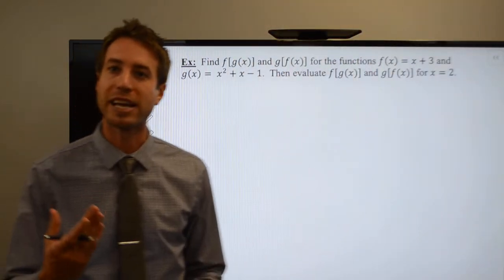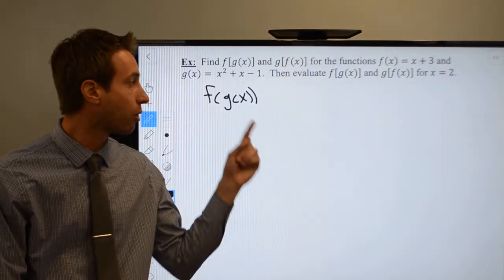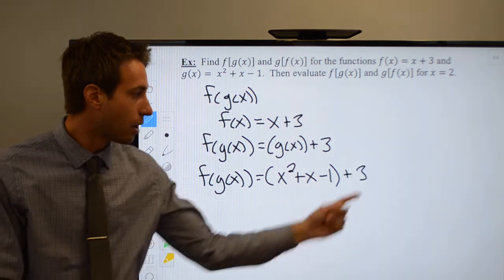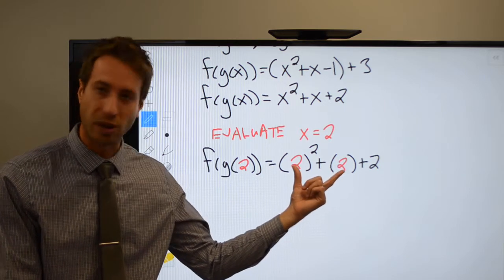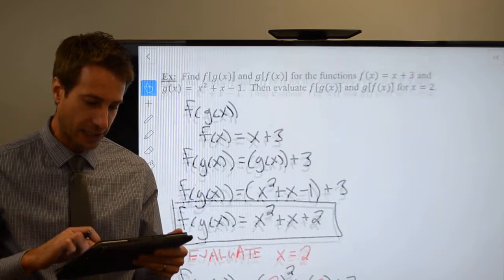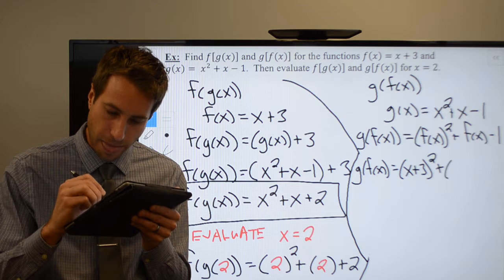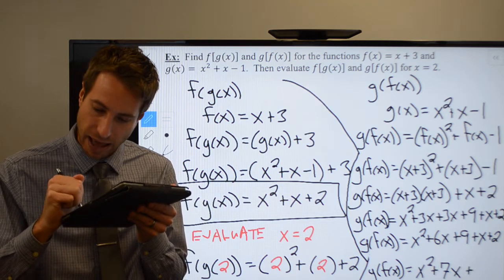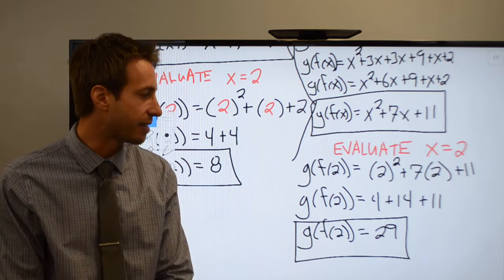Operations on Functions Part 10